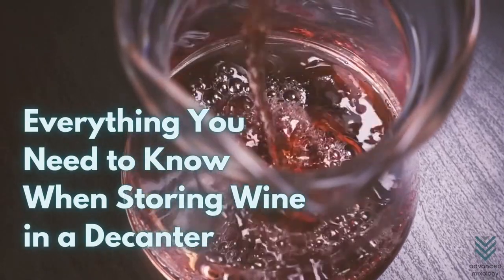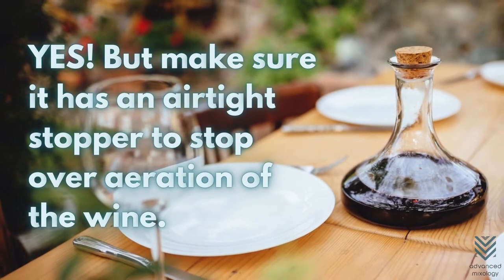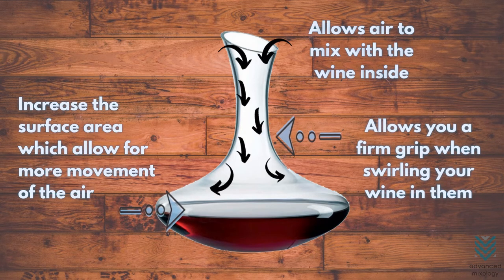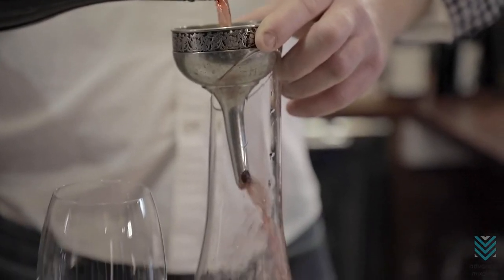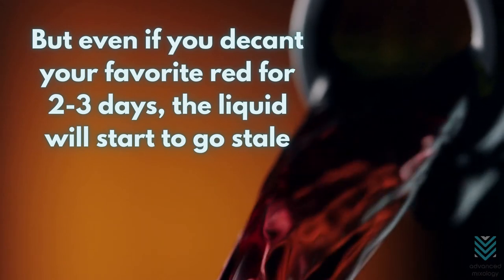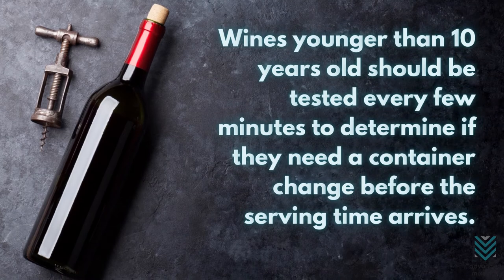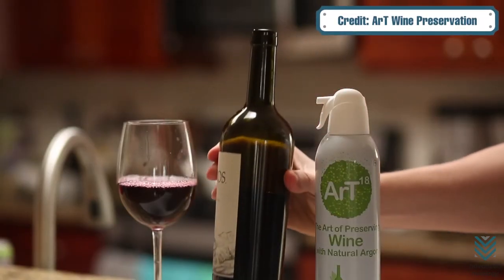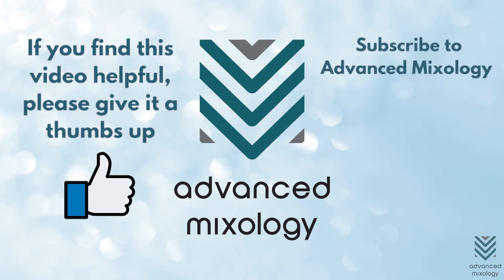Everything You Need to Know When Storing Wine in a Decanter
Storing wine in a decanter can enhance the flavor of your drink and bring out subtle notes that you might not have been able to taste otherwise. However, if it's done wrong, then all those precious flavors will be lost as well. For a decanter to work properly, there needs to be enough liquid in a said vessel, so when the sediment settles at the bottom, this doesn't happen- but what do we do with leftover wine?

🍷 Best Wine Decanters For The Ultimate Drinking Experience: Reviews & Buying Guide
🥃 What Is The Purpose Of Wine Decanter? Wine Decanting Explained

✅ Timestamps:

0:00 Everything You Need to Know When Storing Wine in a Decanter
0:44 Can You Leave Wine In A Decanter Overnight
1:00 Does Wine Go Bad In A Decanter
1:27 How Do Wine Decanters Work
3:21 How Long Can You Leave Wine In A Decanter
3:45 How Long Should A Red Wine Sit In A Decanter
3:55 How Long Should You Decant Wine